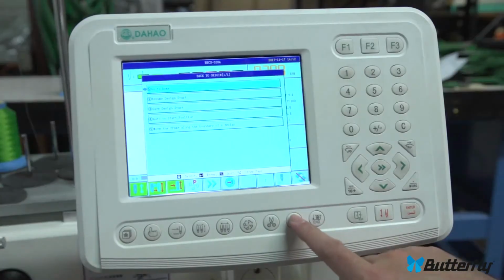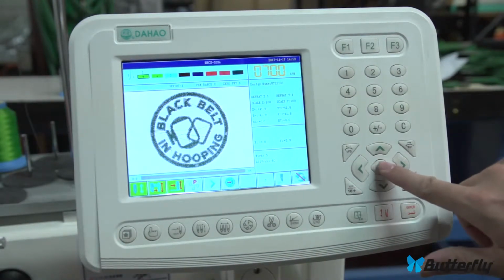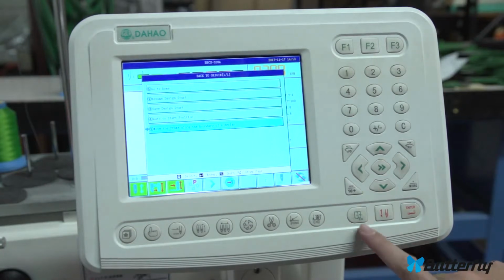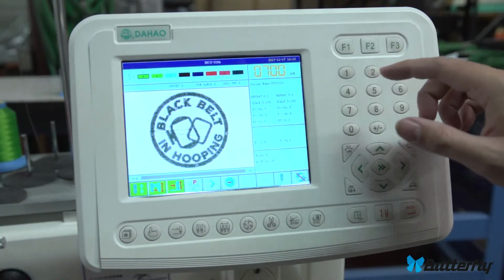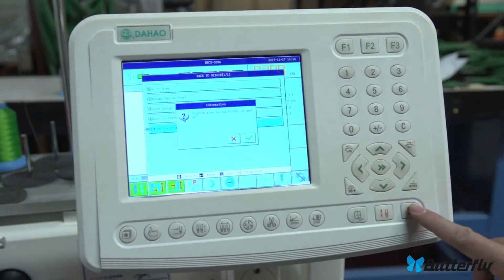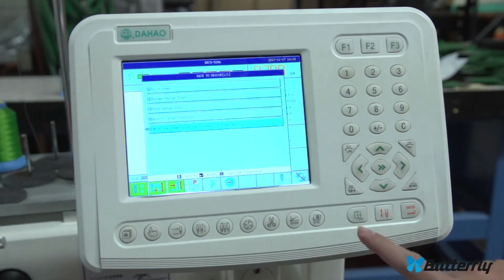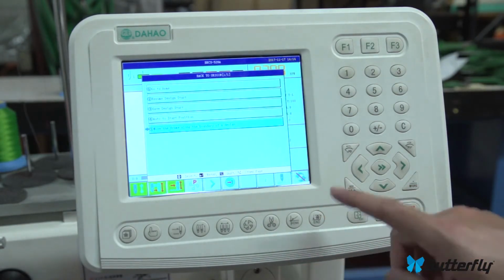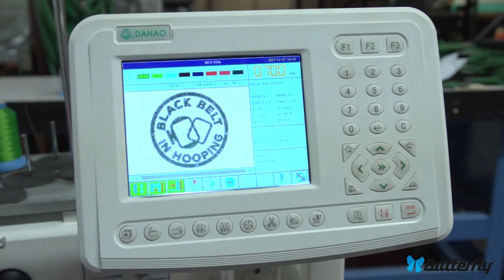How to Trace a Design on the ButterFly Control Panel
In this video we show you how to Trace a design on the ButterFly Control Panel.  You must Always trace the design before running it or, you might risk hitting the hoop and damaging the machine.